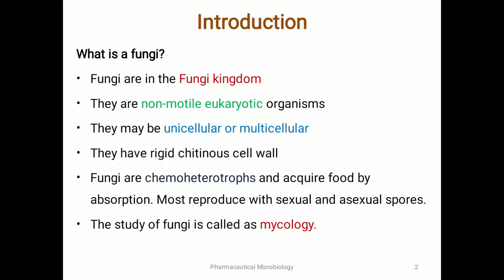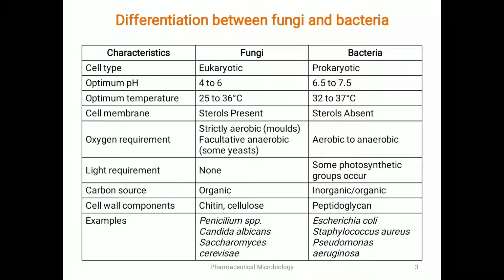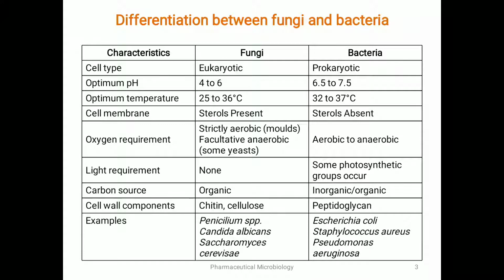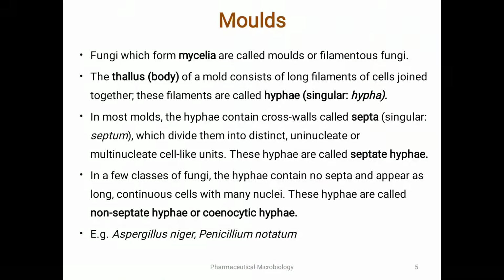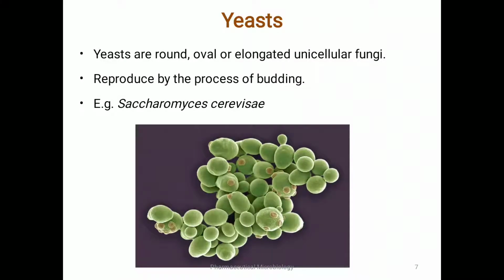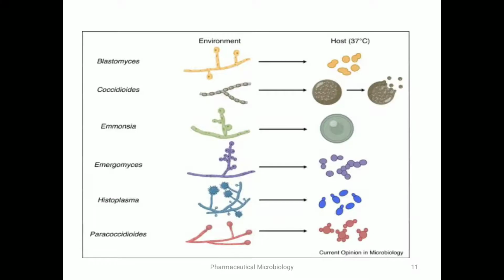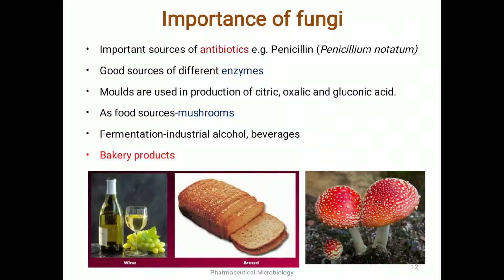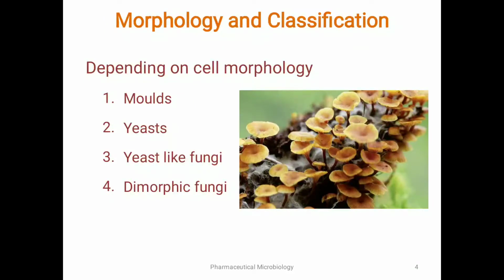Fungi Introduction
Morphology and Classification